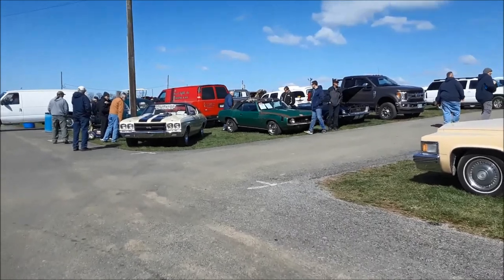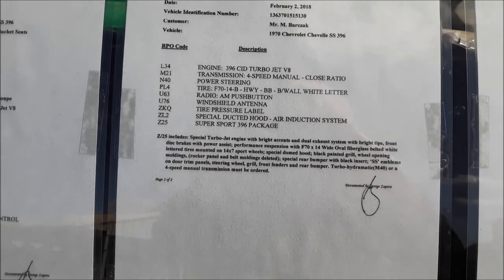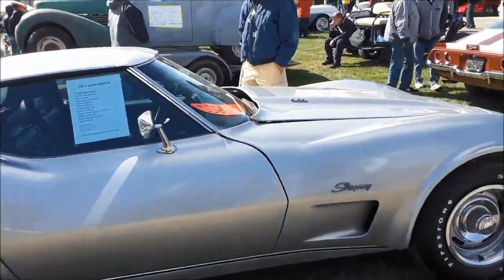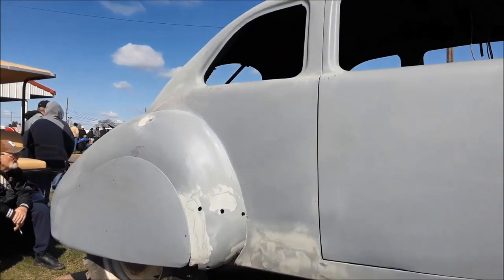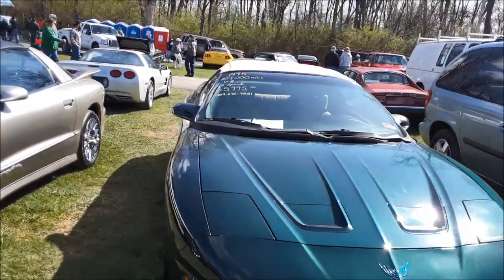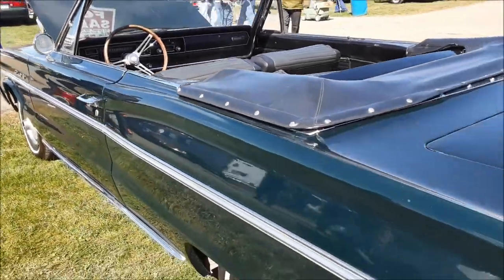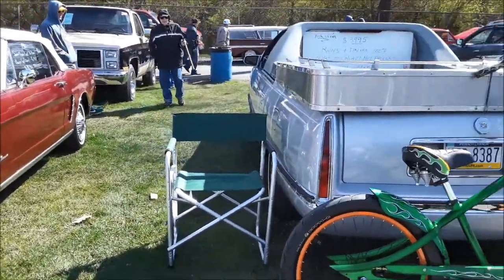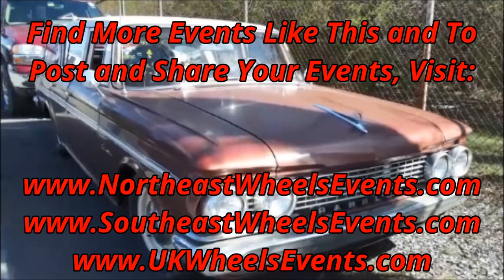Walk About the 2018 Spring Carlisle Car Corral 1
The extensive car corral always besets garage dreams. Which one would you buy?  For more photos, videos and your regional calendar of events,